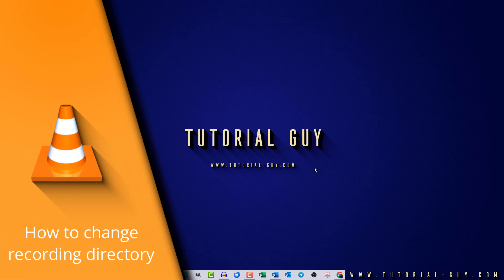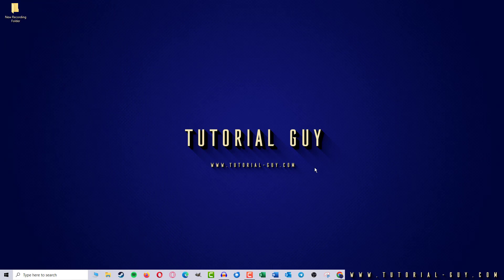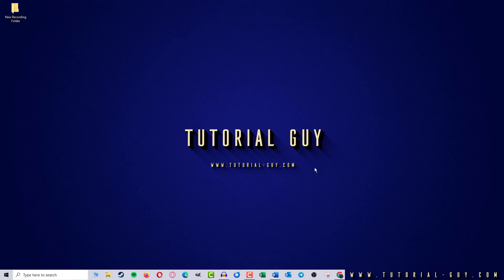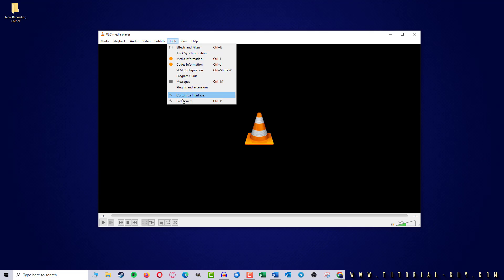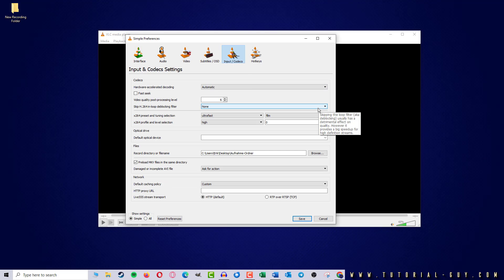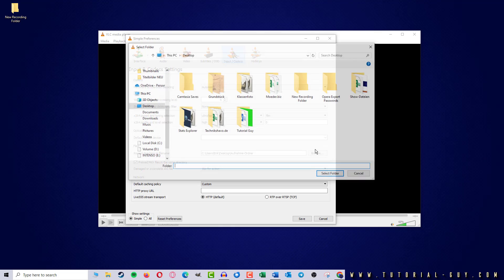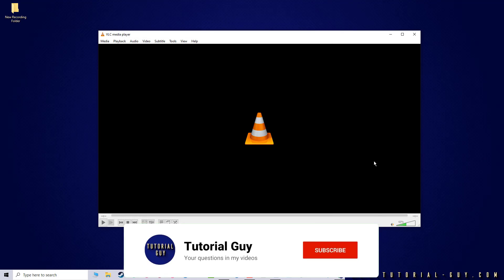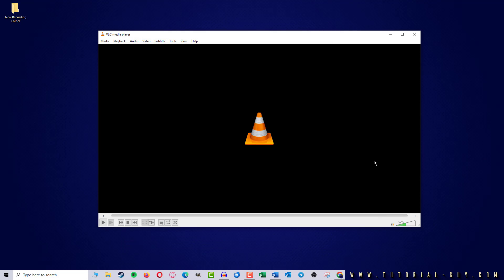How to change VLC recording save location ✅ Tutorial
Learn how to change the save location for your VLC recordings with this step-by-step tutorial. Whether you want to free up space on your current drive or organize your files better, this guide will show you how to easily customize where your recordings are saved. Watch now and optimize your VLC recording experience!